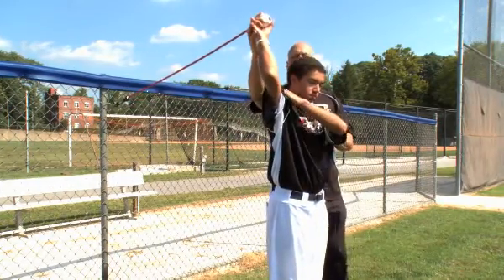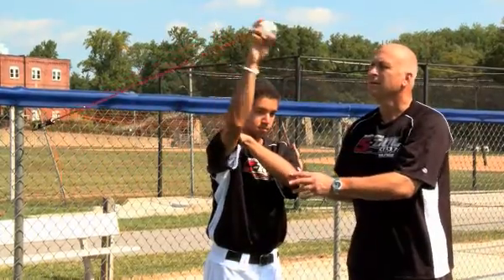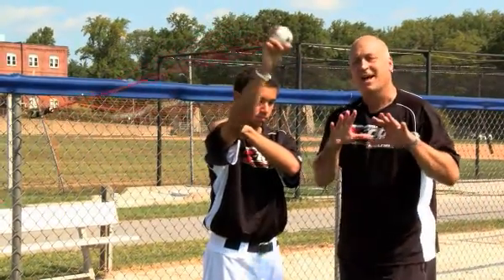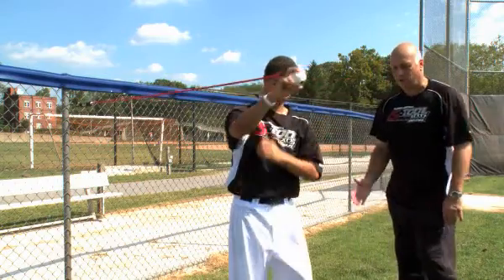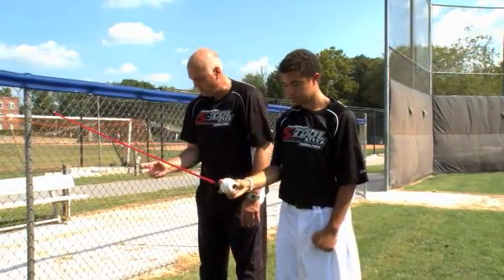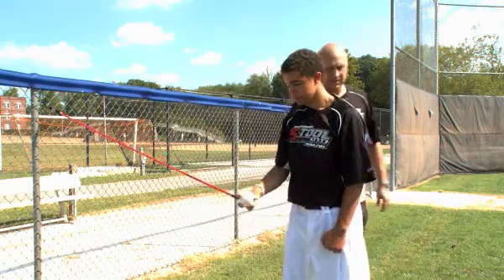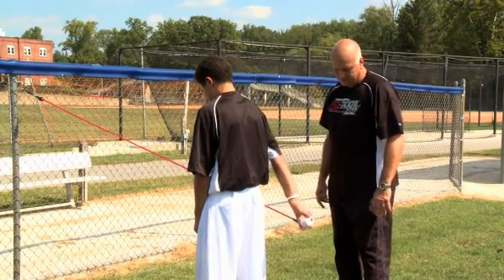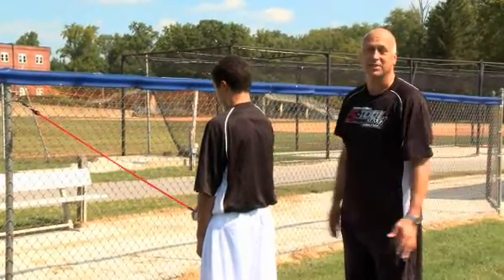Rawlings 5-Tool Resistance Bands